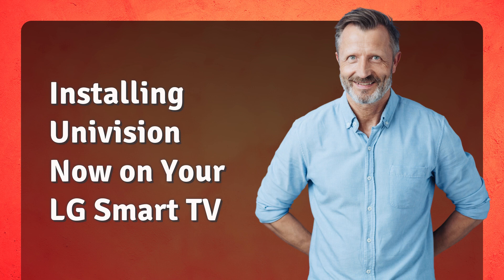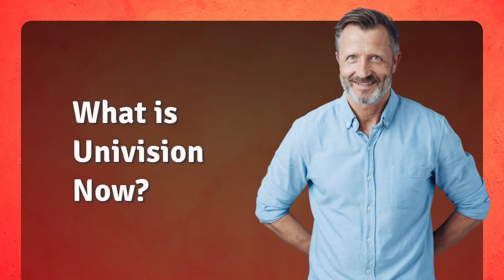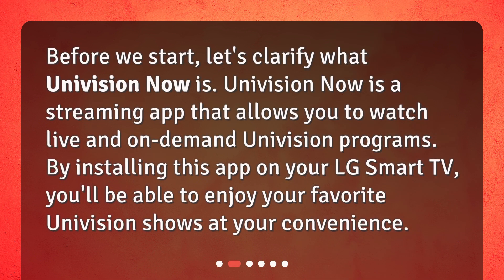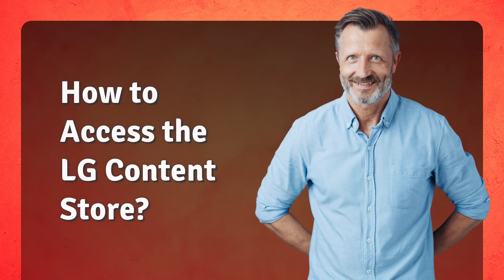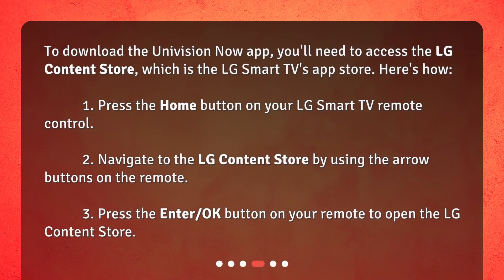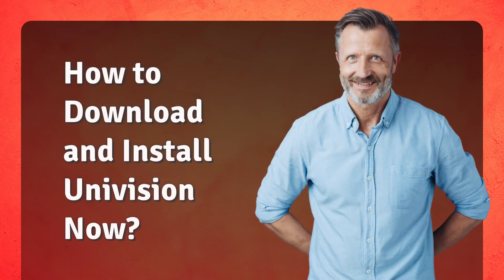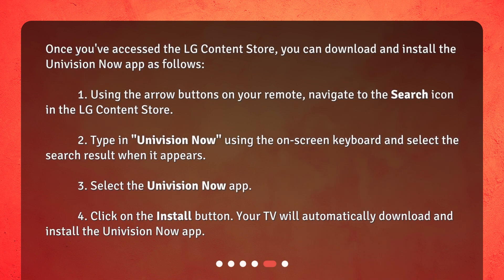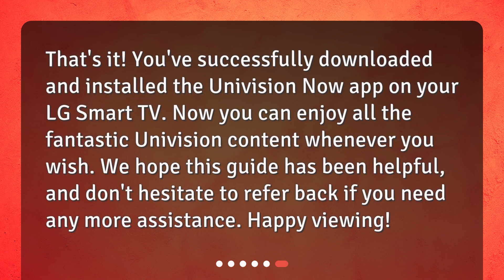Installing Univision Now on Your LG Smart TV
How can I download and install the Univision Now app on my LG Smart TV? • Learn how to easily download and install the Univision Now app on your LG Smart TV with this step-by-step guide! Enjoy your favorite Univision programs at your convenience, all from the comfort of your own living room. Don't miss out on this essential tutorial!

00:00 • Installing Univision Now on Your LG Smart TV
00:19 • What is Univision Now?
00:41 • Is My LG Smart TV Compatible?
01:08 • How to Access the LG Content Store?
01:39 • How to Download and Install Univision Now?